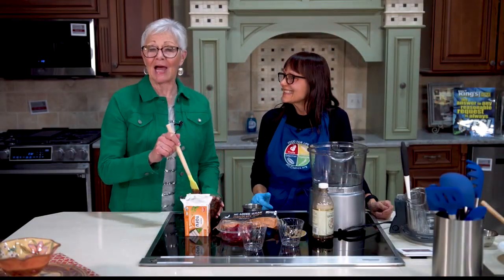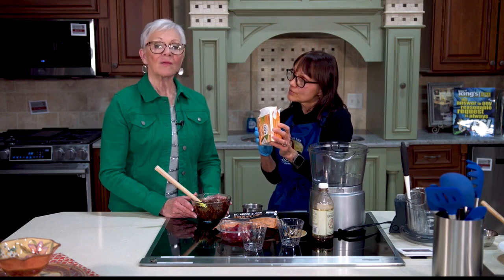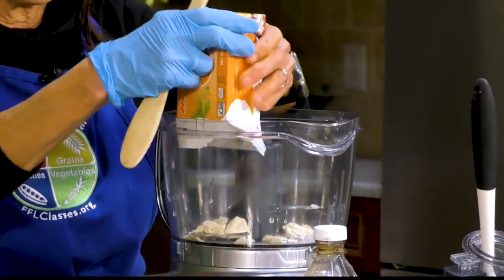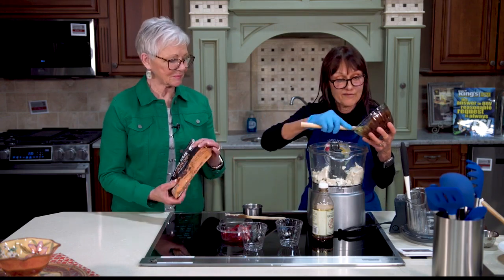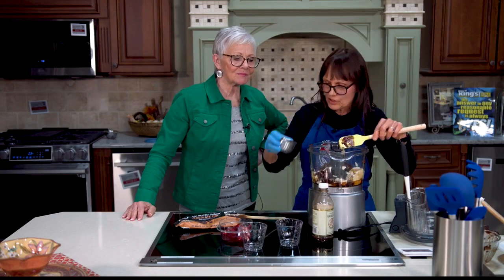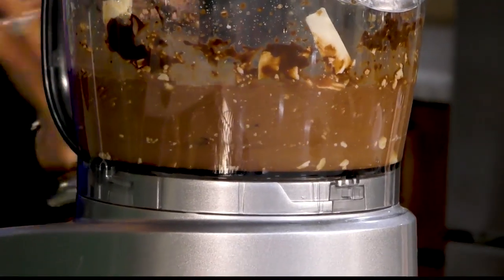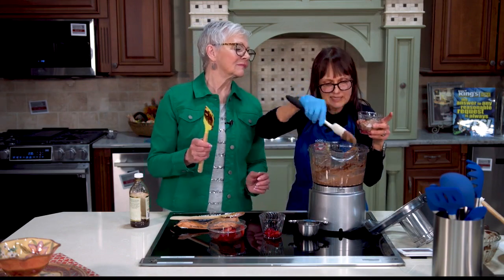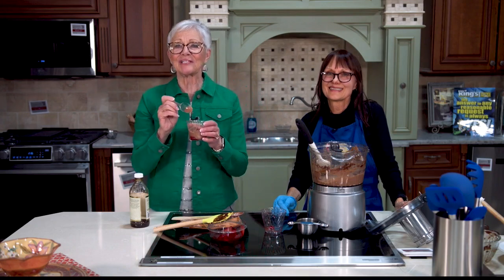How to make tofu chocolate pudding